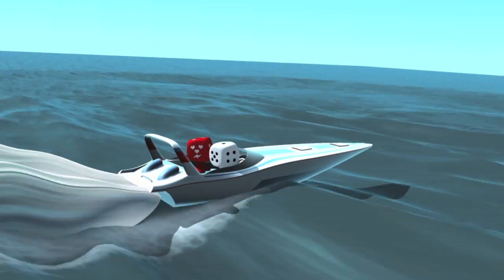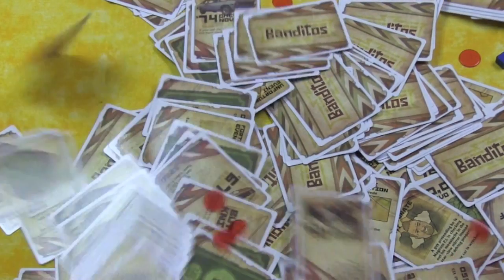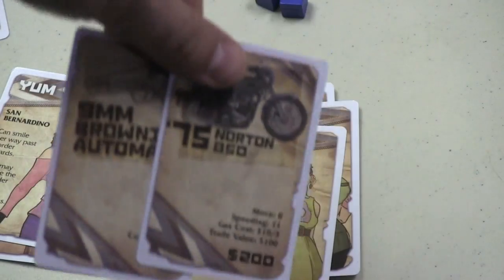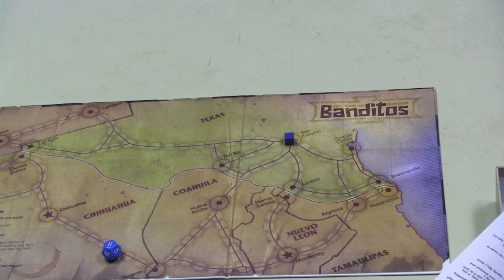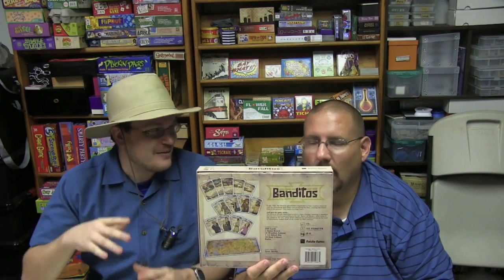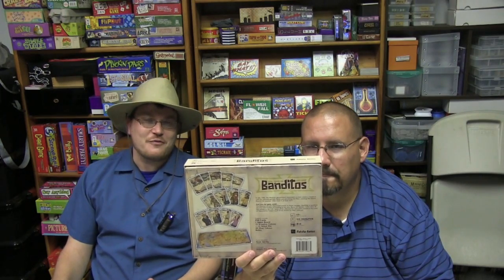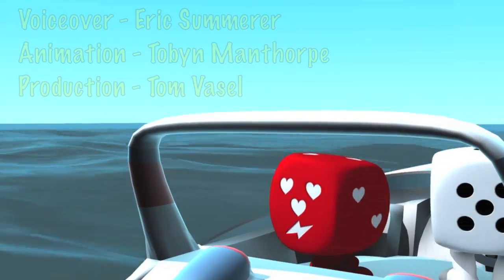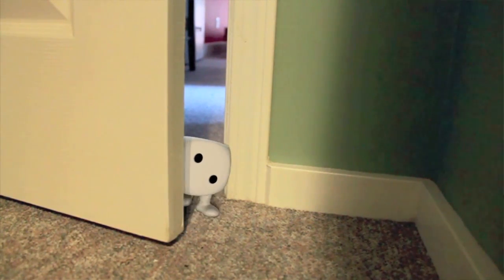Miami Dice: Episode 92 - Banditos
Tom and Sam examine this bank-robbing game